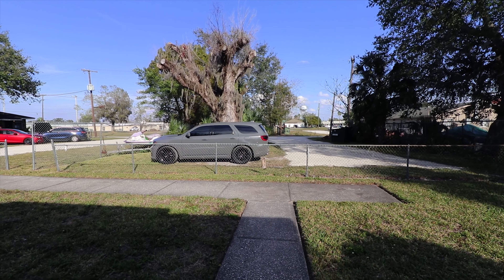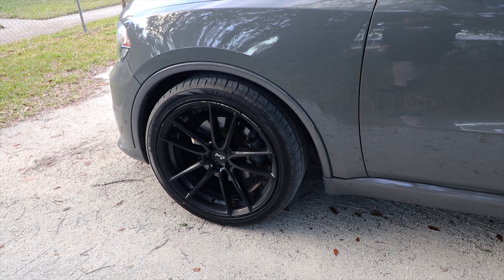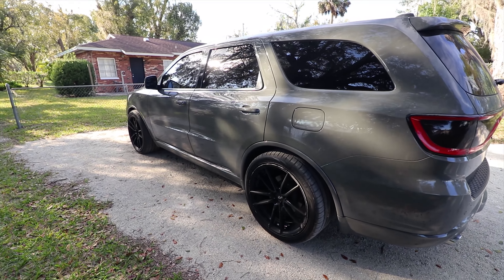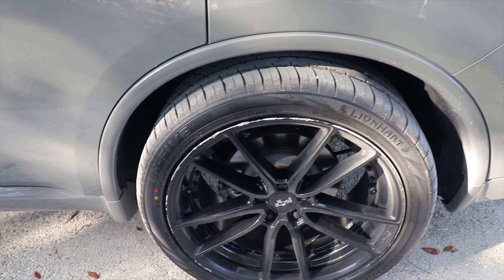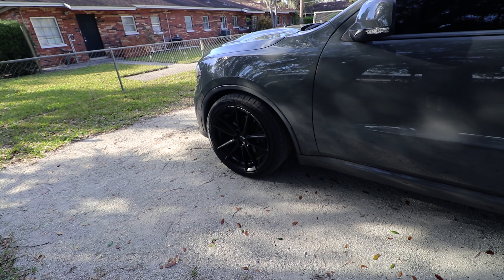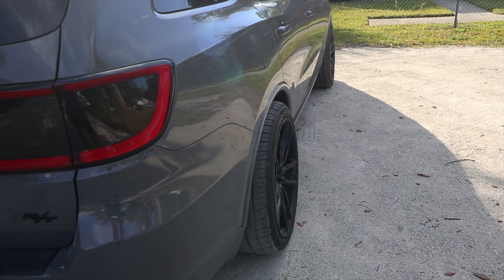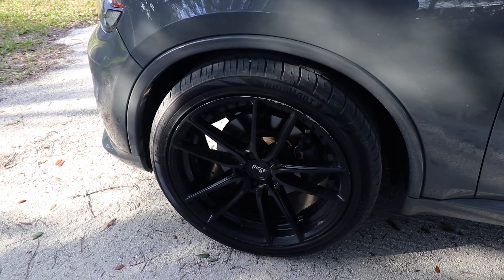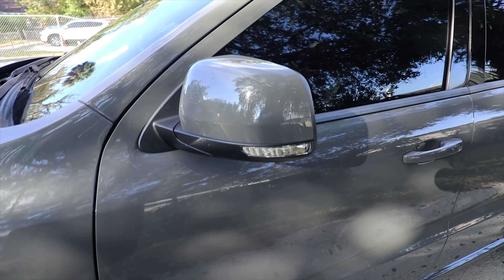Durango R/T with 305/35/22’s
Installed 305/35/22 LionHart LH-Five tires on the Durango RT. No more 285/40's for this bad boy. These 305's are wide, but provide the comfort, and overall performance I was after.